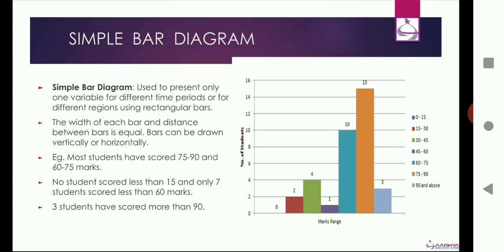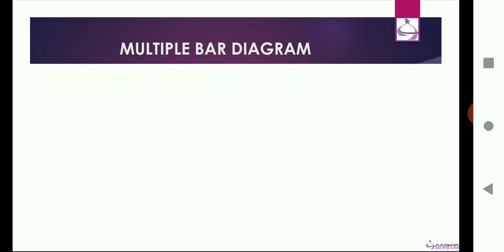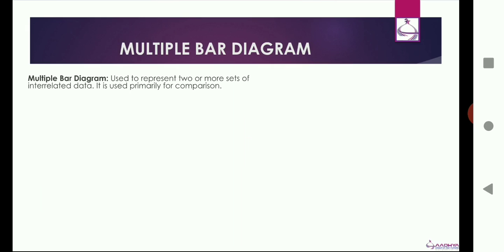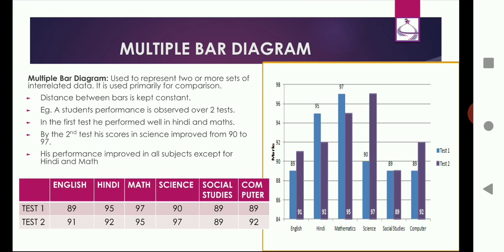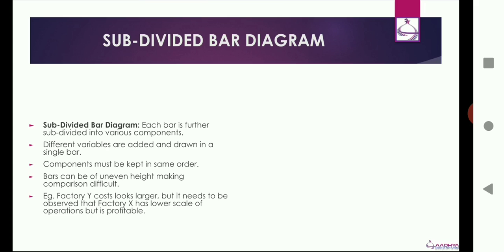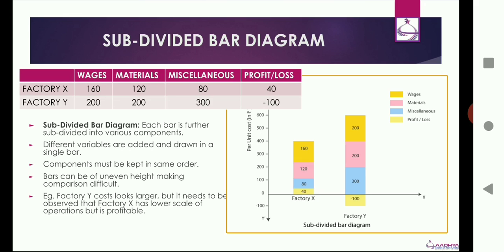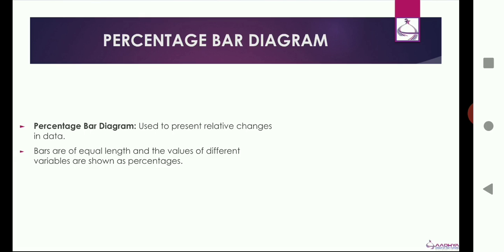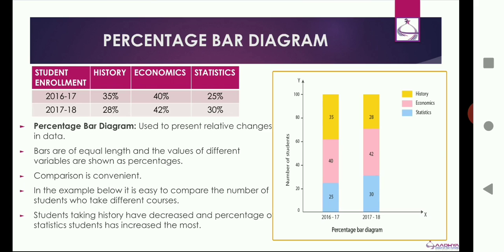2 1 One Dimensional Bar Diagrams